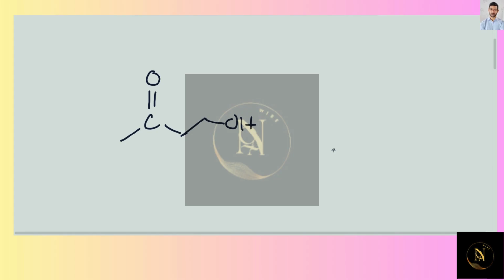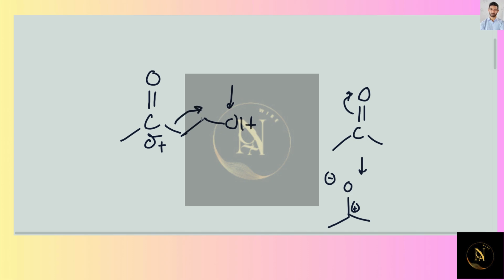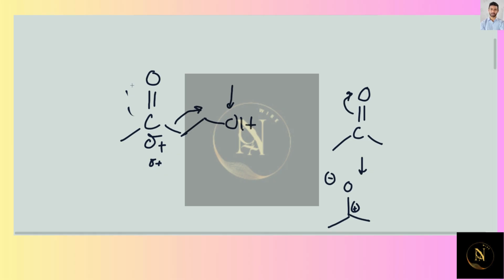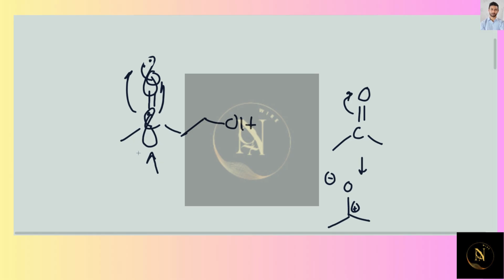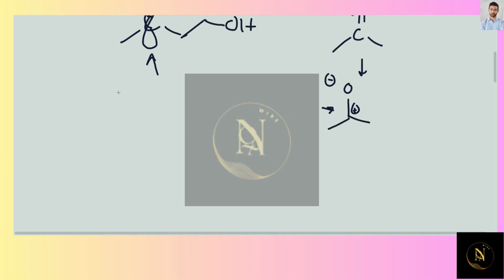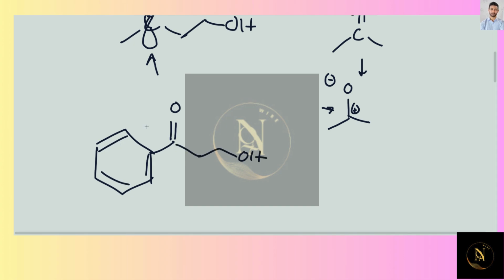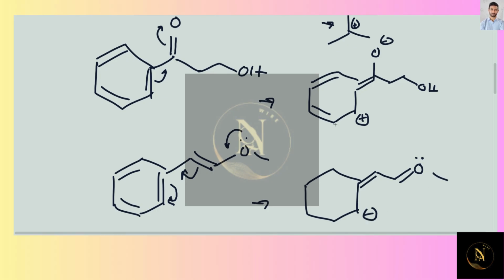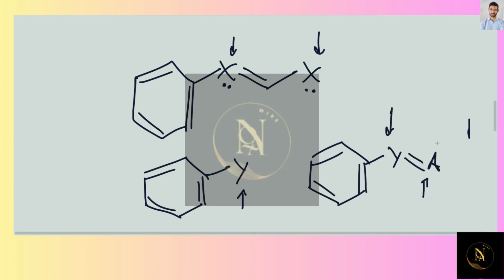[Chemistry] Classify the following substituents according to whether they are electron donors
[Chemistry] Classify the following substituents according to whether they are electron donors or electron acceptors relative to hydrogen by the resonance and the inductive mechanisms acceptor d = donor n = no effect ~CH-CH- OCH CH3 Inductive effect Resonance effect Inductive effect Resonance effect Inductive effect Resonance effect CHzCHzoH